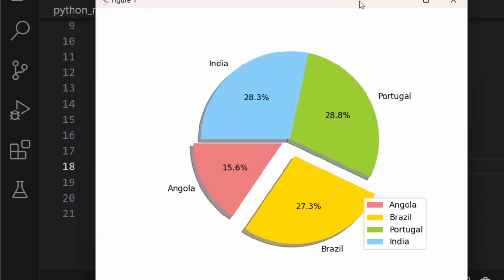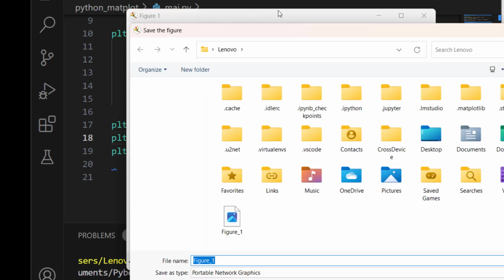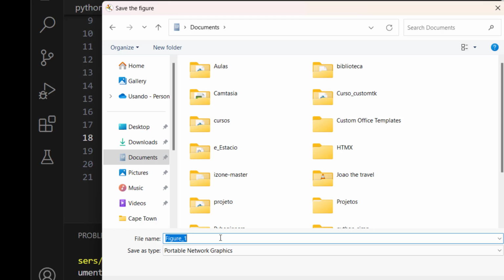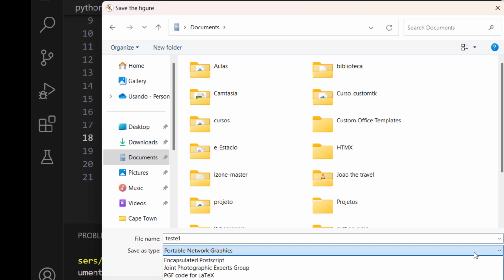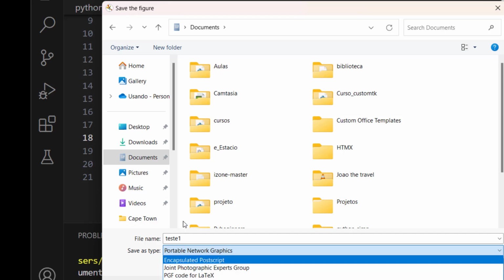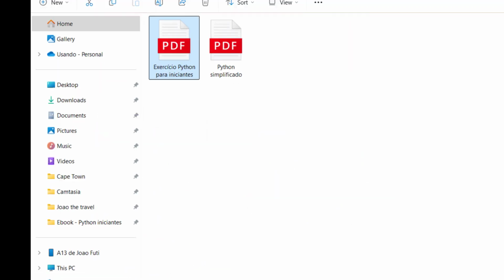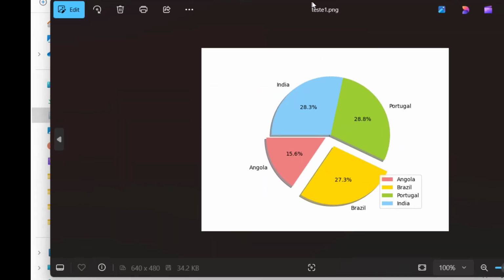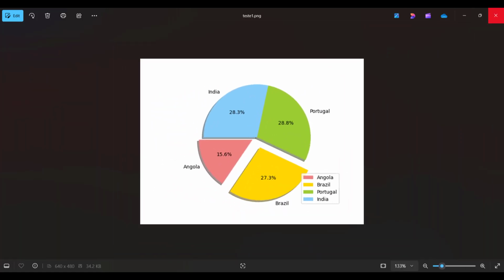Python Matplotlib Tutorial – How to save figure to image file in Matplotlib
If you want to save matplotlib figures as individual files , you can do this with the savefig function. If you want to save the pictures in a single file, use the save as function.